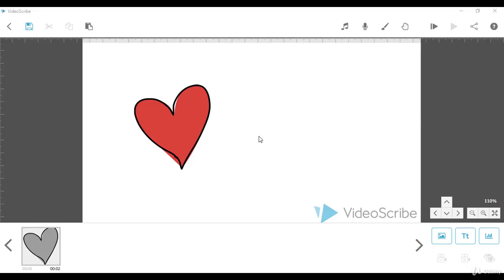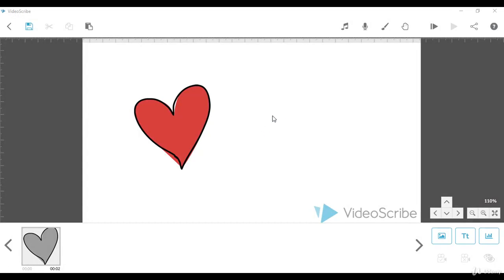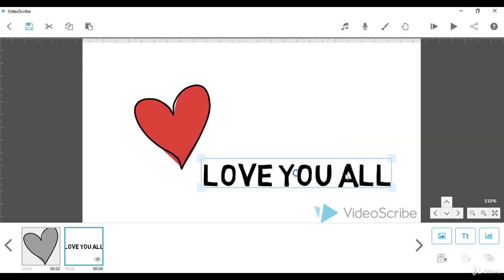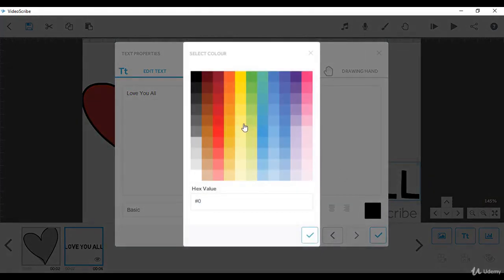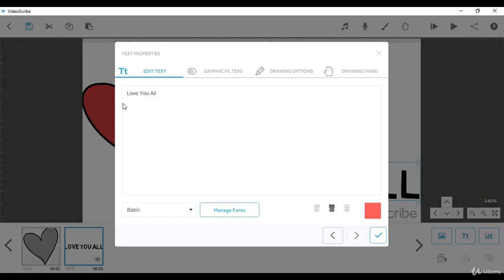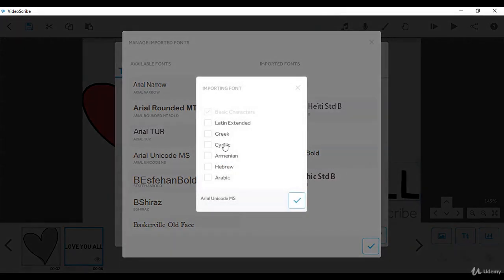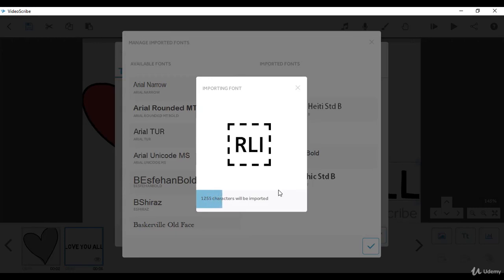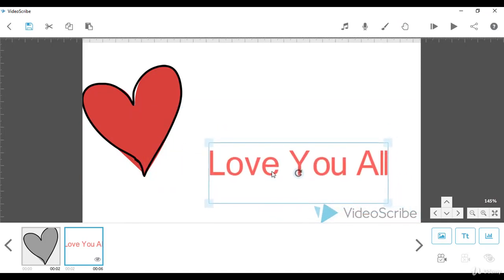Getting To Know : How Text Works (Episode - 08) 2018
in this Video i will show you how can you Getting To Know: How Text Works on Videoscribe!.